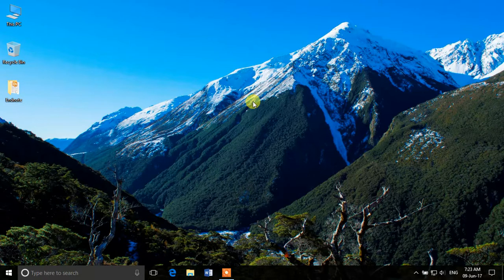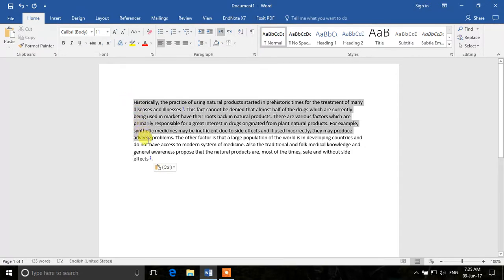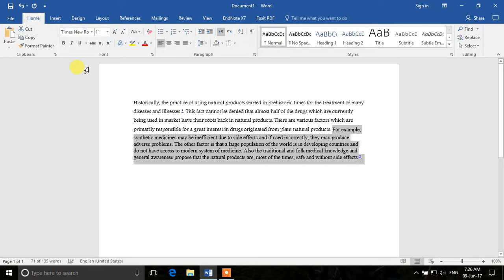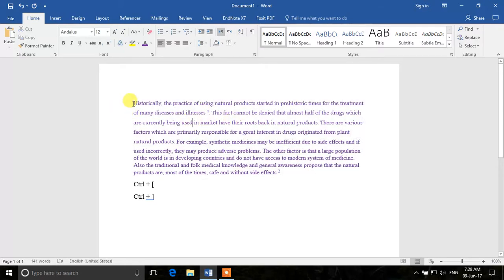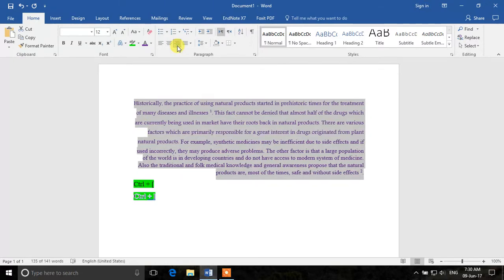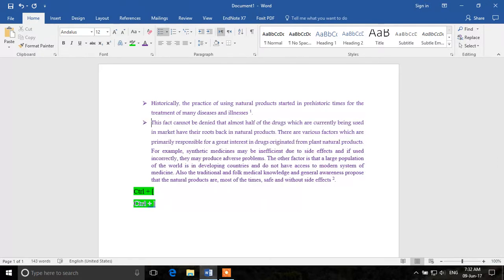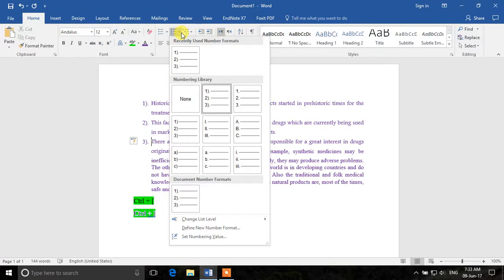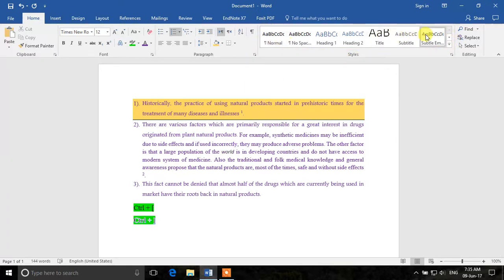Learn MS Word | Part 01 | Basic Introduction, Font and Paragraph Settings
This is the very basic lecture about Microsoft Word. It introduces you about creating new file, changing fonts, font size, making text bold, italic, underlined etc. It also introduces some basic paragraph formatting options with indentation settings as well. If you do not understand something or want to ask something, feel free to write down in comments and I'll get back to you.